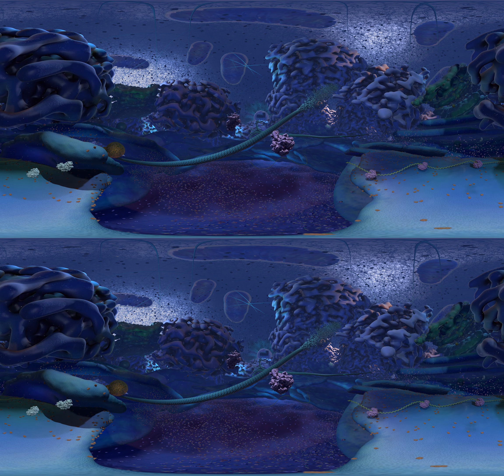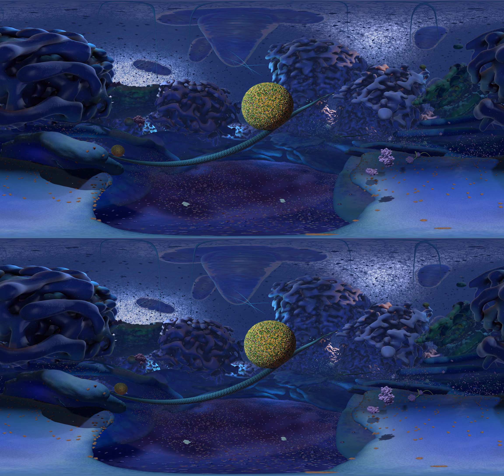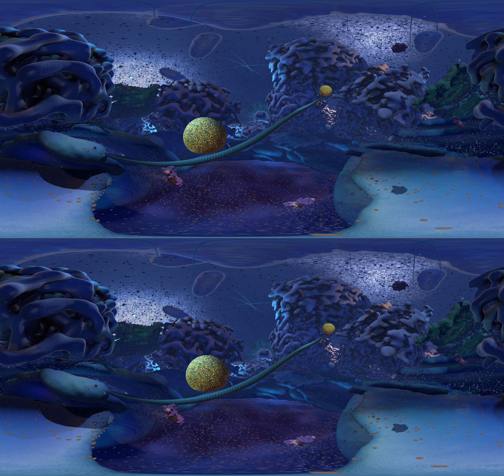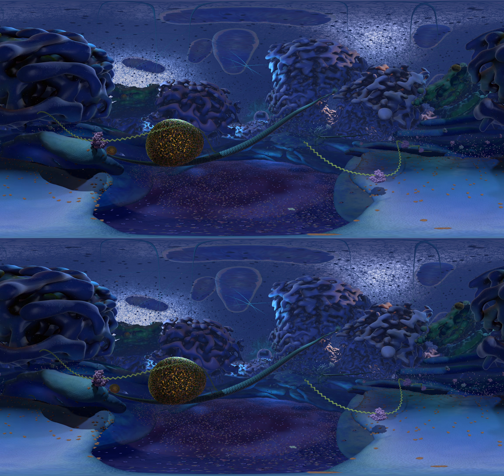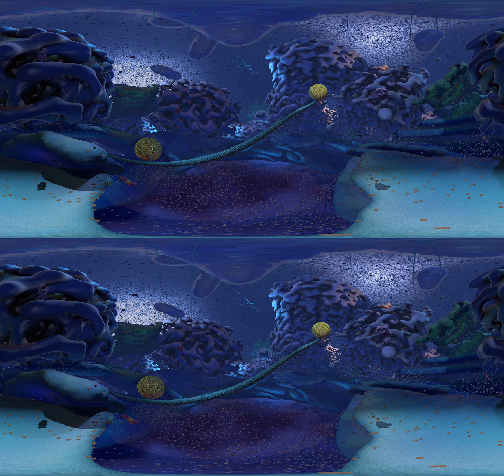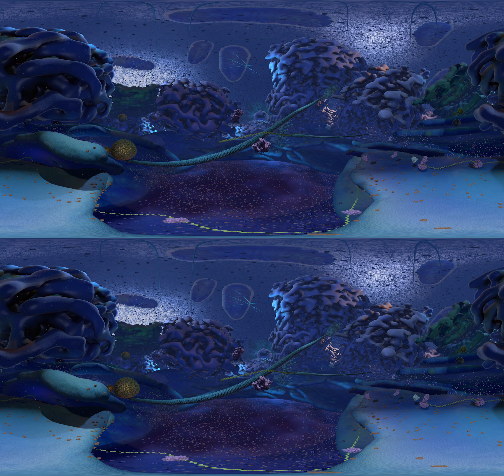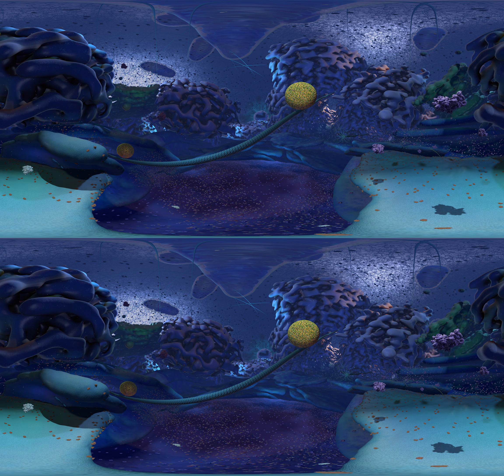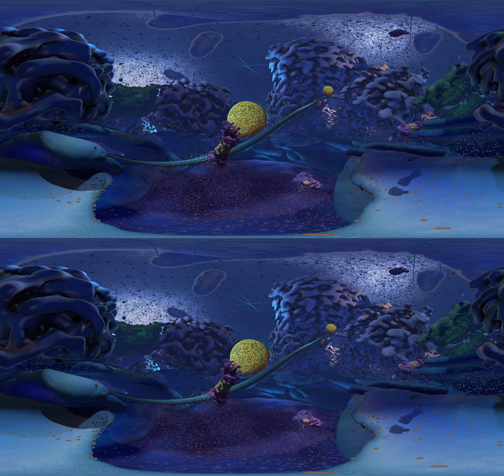Cellscape VR Biology Guided Tour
Journey inside the beautiful world of a human cell! Cellscape shrinks you down a couple million times, so that you can explore the inside of a human cell. See the parts of the cell, like the mitochondria, nucleus, ribosomes, RNA, endoplasmic reticulum, and Golgi apparatus.